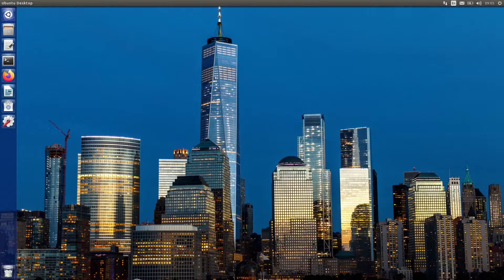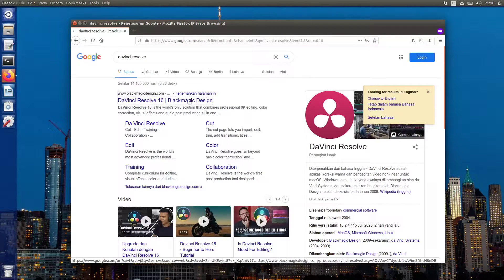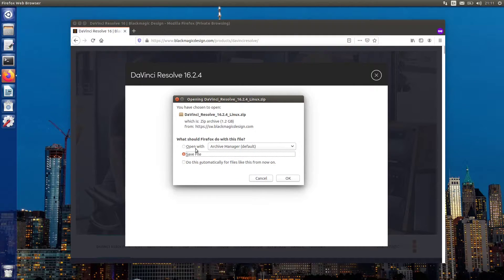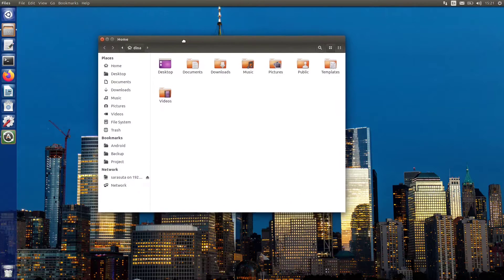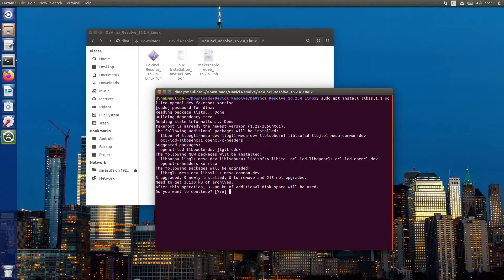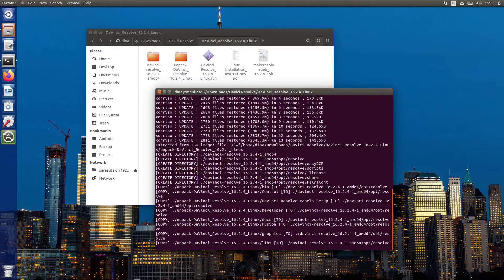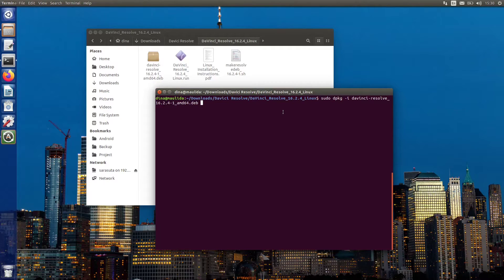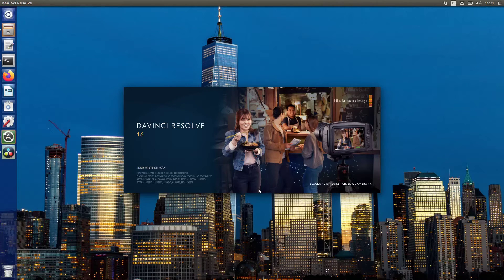Davinci Resolve Ubuntu Installation | Best Professional Video Editing Software for Linux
Complete guide how to install Davinci Resolve on Ubuntu, Linux Mint, Pop! OS, Elementary, or any Debian based distributions. Work like a charm on Ubuntu 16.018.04 LTS, 20.04 LTS, 20.10, and higher.

Davinci Resolve is a non-linear professional video editing software which includes tools for editing, visual effects, motion graphics, color correction, audio post production, and extensively used in the moving-making industry, especially Hollywood.

Blackmagic Design has just released Davinci Resolve 17. It's a major new release with over 100 new features and 200 improvements. The color page features new HDR grading tools, redesigned primary controls, AI based magic mask and more.

DEPENDENCIES
- libssl1.1
- ocl-icd-opencl-dev
- fakeroot
- xorriso

DAVINCI RESOLVE 17 - WHAT'S NEW
- Next generation HDR color correction with customizable wheels and tonal zones
- Mesh and grid based color warper delivers an entirely new way to transform color
- Magic mask automatic object isolation powered by the Davinci Neural Engine
- Improved color management with tone mapping and color space aware tools
- Massive Davinci wide gamut color space for higher quality image processing
- High speed audio editing with new keyboard and mouse context-sensitive tools
- Fairlight Audio Core engine with auto load balancing and support for 2,000 tracks
- Revolutionary FlexBus architecture for audio routing without limitations
- Automatic transient detection for beats, words, and sound effects
- Support for massive audio projects with thousands of tracks on a single system
- Metadata based card view in media pool on cut page
- Precision audio trimming on the cut page timeline and graphical trimmer
- Smart reframe powered by the Davinci Neural Engine on cut and edit pages
- Live effect, title, and transition previews on cut and edit pages
- Import and edit projects from ATEM Mini Pro ISO
- Proxy media workflows up to 1/16th resolution in H264, H265, ProRes or DNxHR
- Timeline based clip syncing to create multicam and compound clips
- Alpha support for keying and compositing on cut and edit pages
- Render in place command for effects heavy clips on cut and edit timelines
- Make source side adjustments before editing clips into the timeline
- Portable timeline and bin files for easy sharing
- Native interlace processing and realtime 3:2 pulldown removal
- Node tree bookmarks, customizable Fusion toolbar, and vertical node layouts
- Support for growing files in media pool
- Support for frame based metadata for BRAW, ARRI, RED, Sony and EXR
- Workflow integration API and third party encoder API

The non-studio version is free for download. So you can use this version on Mac OS, Microsoft Windows, and GNU/Linux based operating systems.

FYI, Davinci Resolve 16 requires NVIDIA cards as well as proprietary graphics drivers to work. There are reports that AMD GPU may work now, but I can't try this myself since I don't own AMD card.